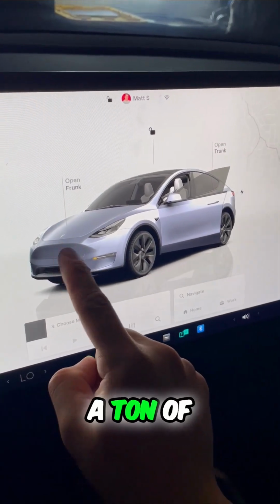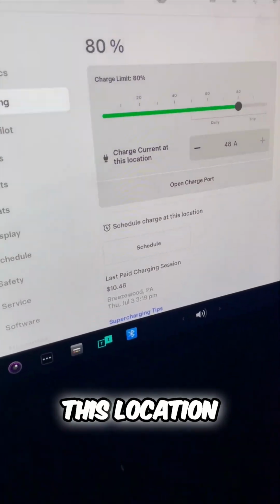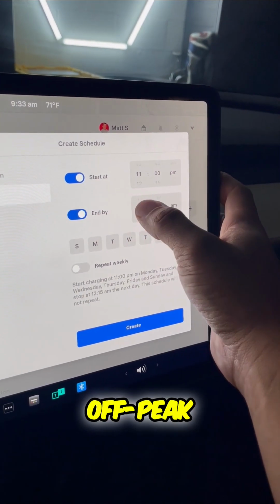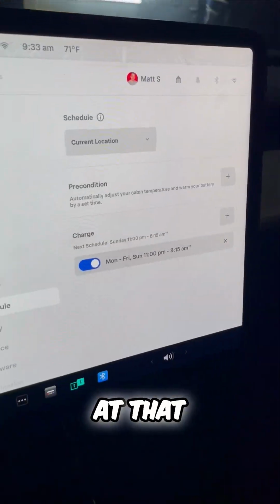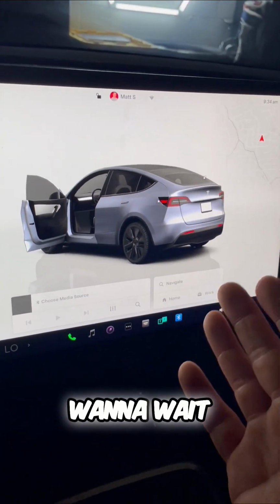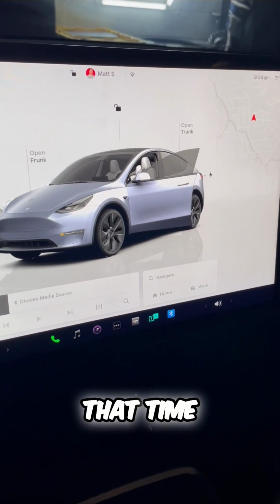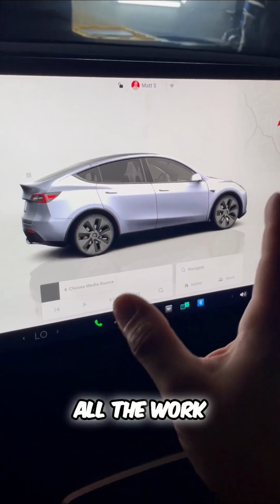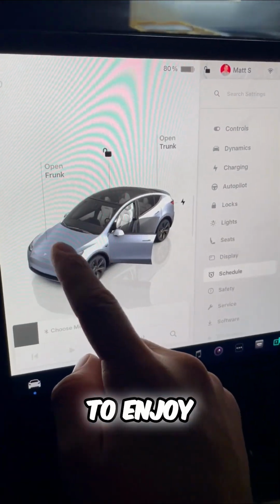Tesla Charging Hack: Save BIG Money! 💰⚡️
Discover how to save money on Tesla at-home charging. Schedule charging during off-peak hours to get lower electricity rates. Plug in any time; the car handles the rest. Enjoy the savings!